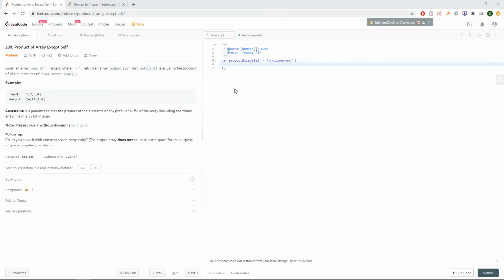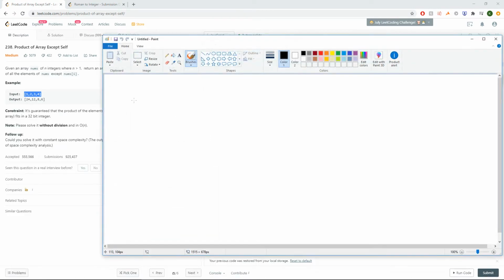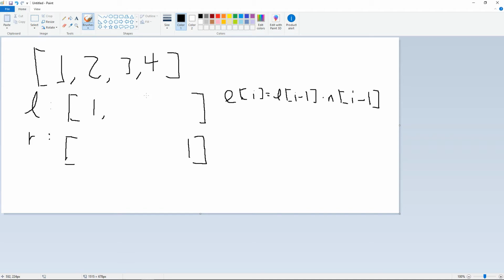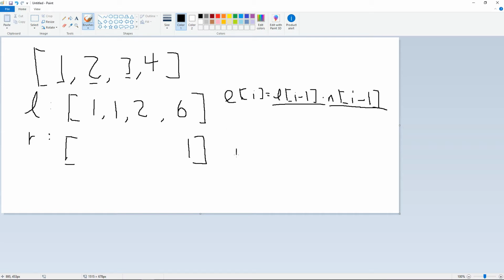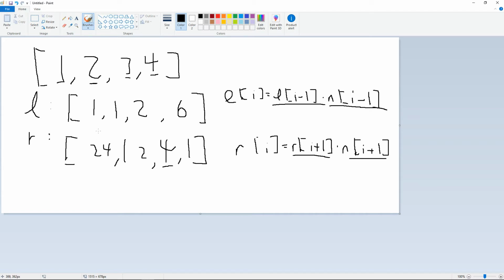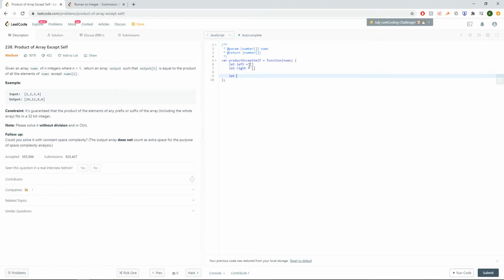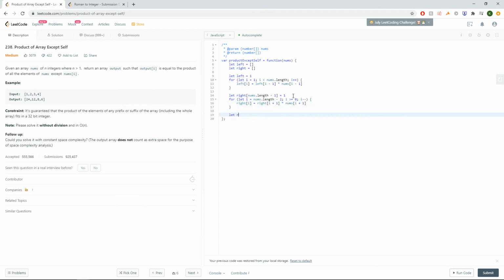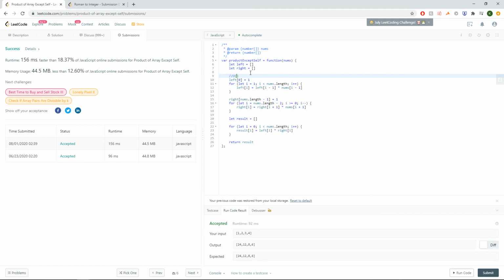LeetCode 238: Product of Array Except Self